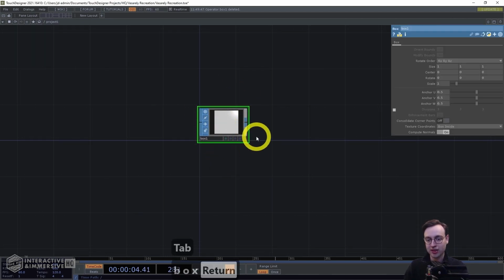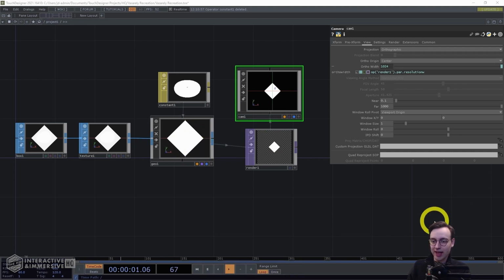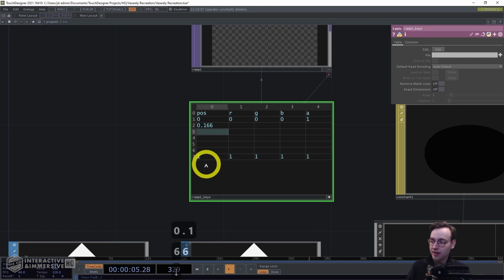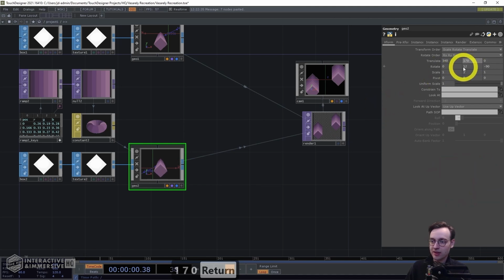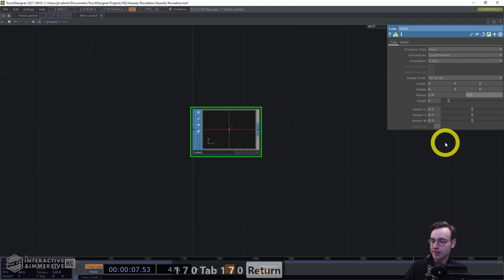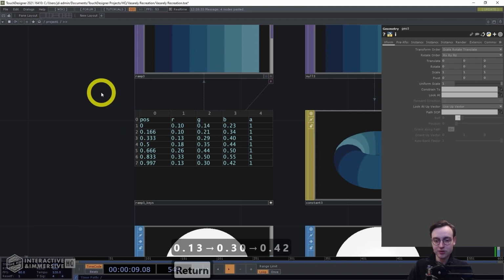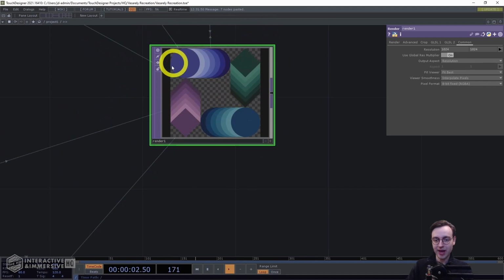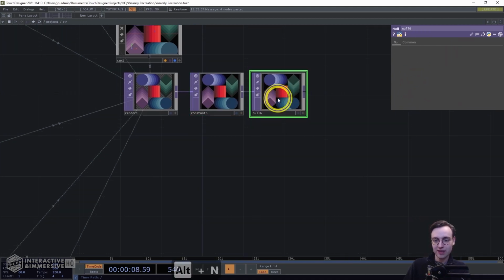Recreating a Vasarely Painting in TouchDesigner - TouchDesigner Tutorial 090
Victor Vasarely is one of the most well known artists who worked in the Op Art style in the mid 20th century. Working in both painting and sculpture, he developed a unique style which often included bright, mind bending colors and simple geometric shapes. In this video, Jack DiLaura walks you through recreating one of Vasarely’s paintings in TouchDesigner, translating the 2D artwork into 3D geometry viewed through an orthographic camera.